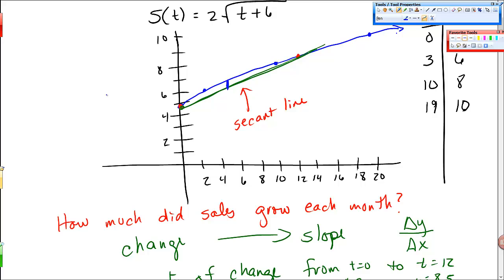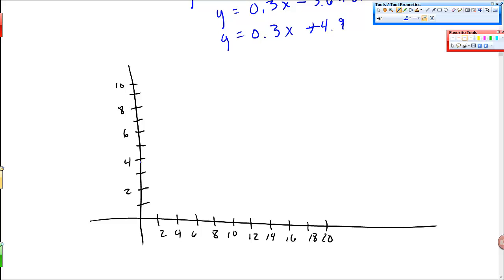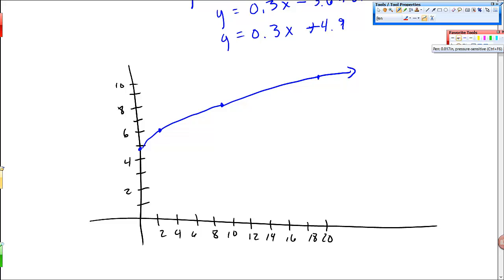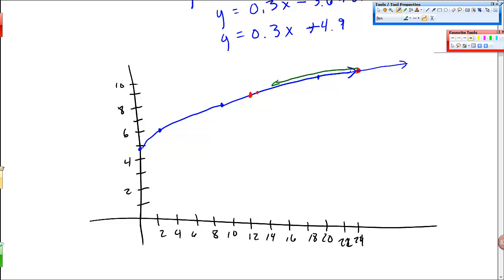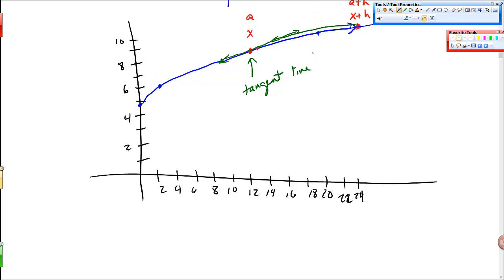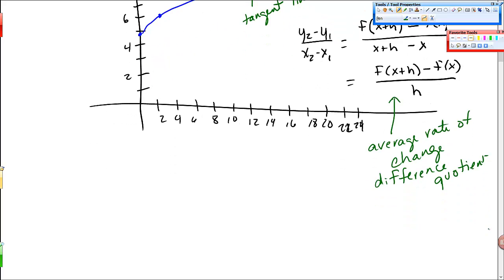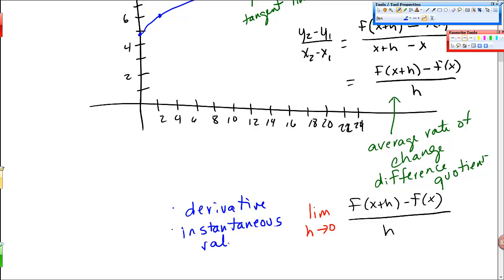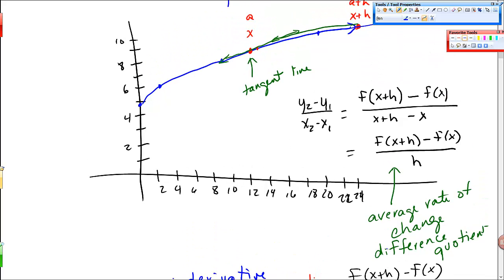Instantaneous Rates of Change